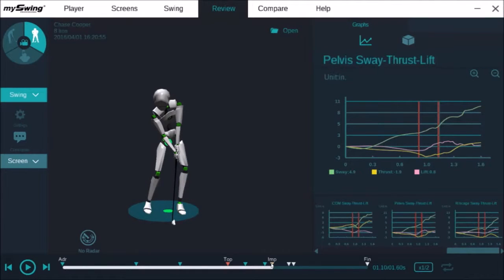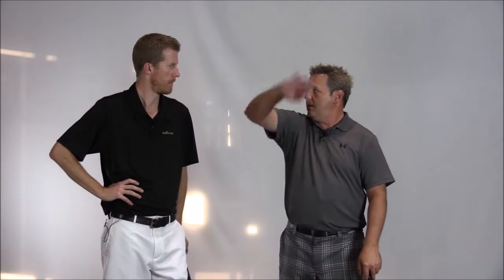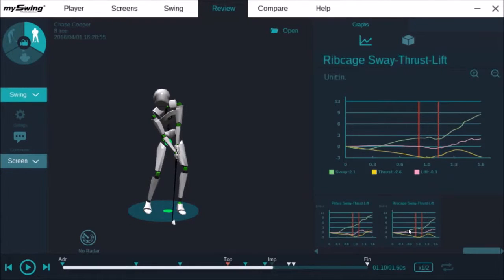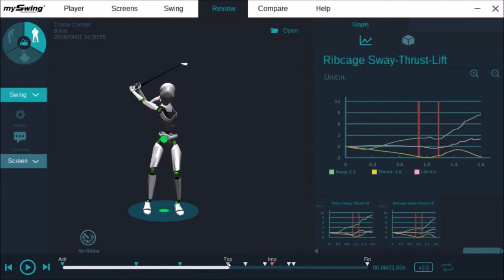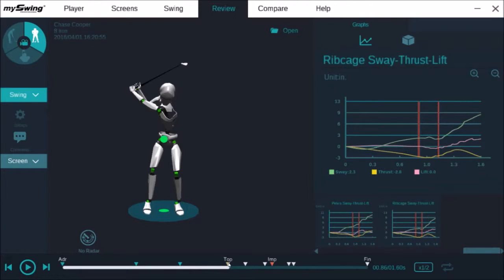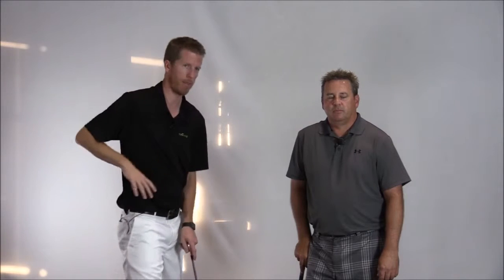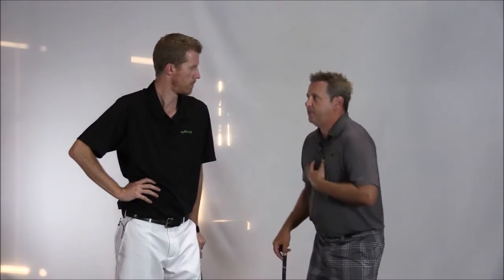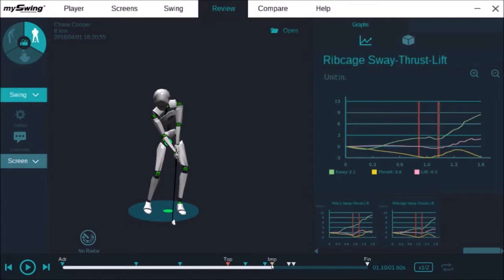Pelvis & Ribcage Graphs w/ Monte Scheinblum Part 2